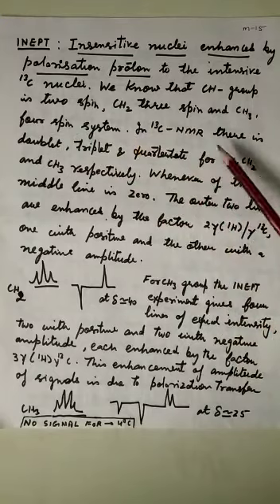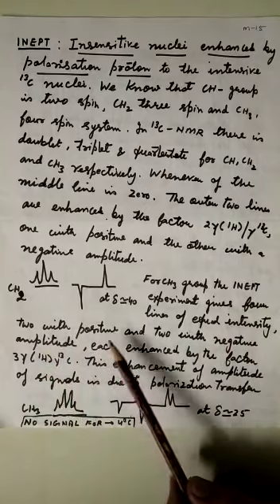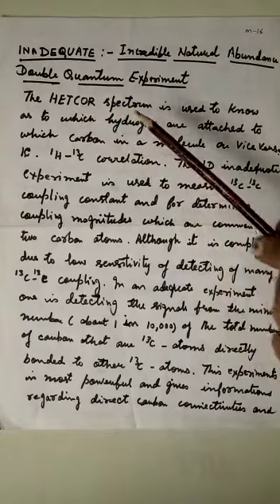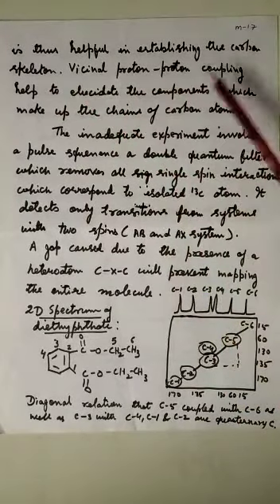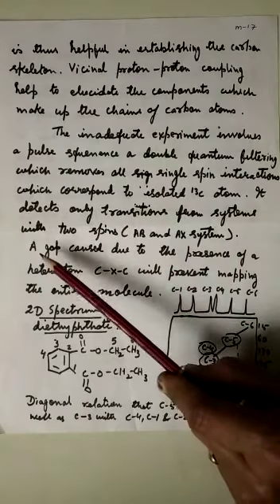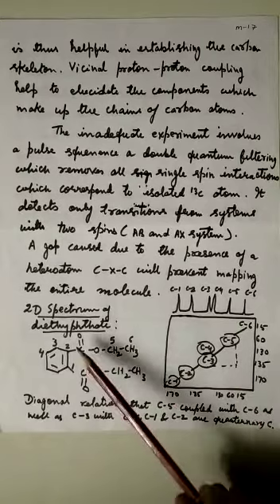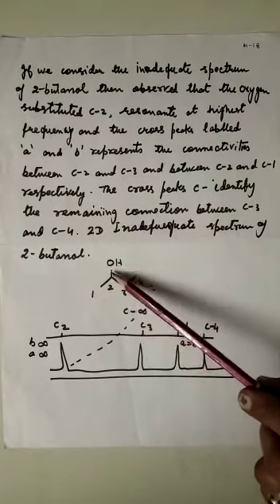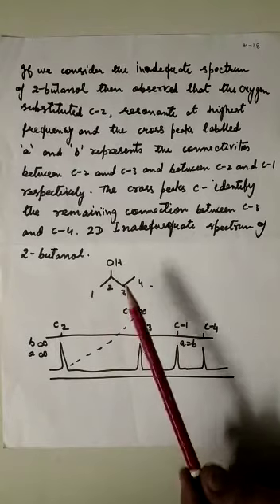M.SC. NMR PT 10